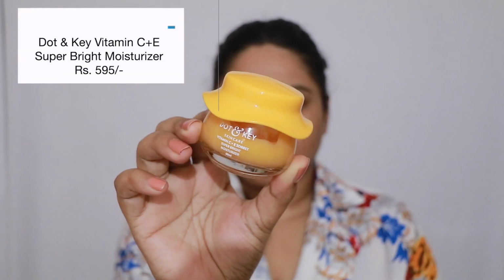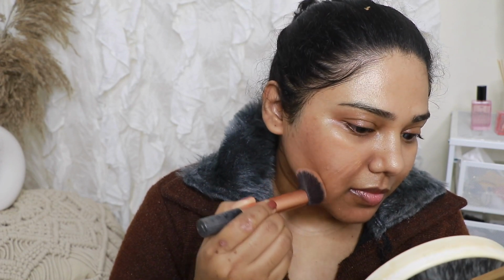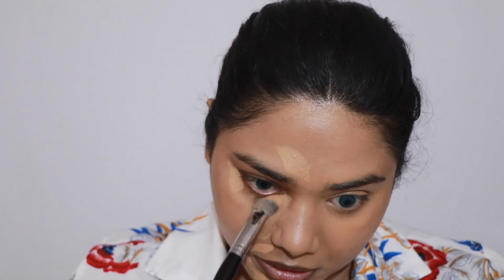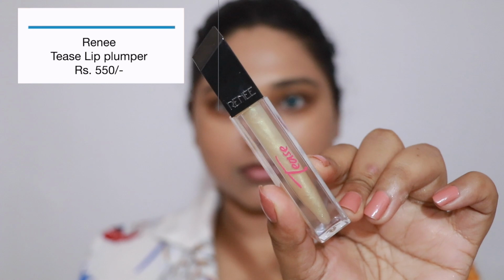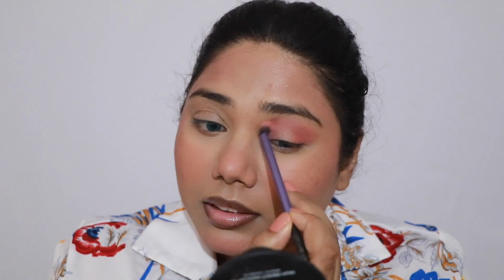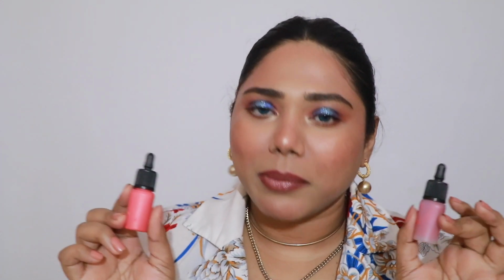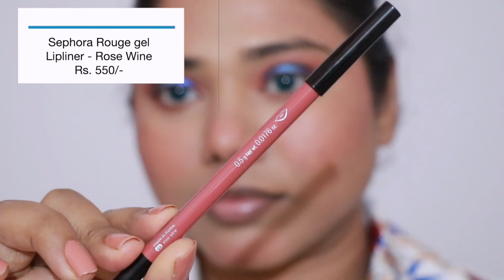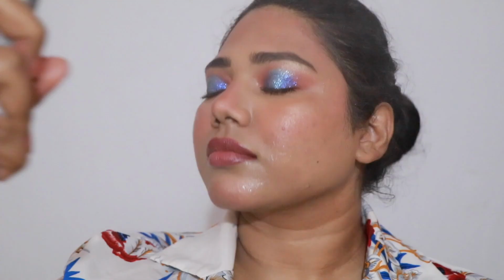New & Hyped Affordable Makeup 💯 honest Review + Demo |testing new makeup from Nykaa |Shamvi Krishna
Hello guys 👋
I hope you enjoyed today’s video. Please leave your opinions in the comments below 💖 I love to Interact with you🥰
Thanku for checking out my videos. I post 4 Times  a week.

Products Mentioned :-

NY Bae dewy foundation NY Bae Dewy Drops Liquid...

RENEE Tease Lip Plumper, 5ml |...

Lakmé primer+ matte liquid concealer 20 Nude Lakme 9to5 Primer+Matte Liquid...

Daily life forever 52 10 matte eyeshadow palette

Pigment Play 24 pressed glitter palette

Mars Mesmereyes eyeshadow palette

Mars infinity lip palette

Mars matinee lipstick

Sephora rouge lip liner in rose wine I love this Sephora Collection Rouge Gel Lip Liner - Rose Wine at NNNOW

Xoxo